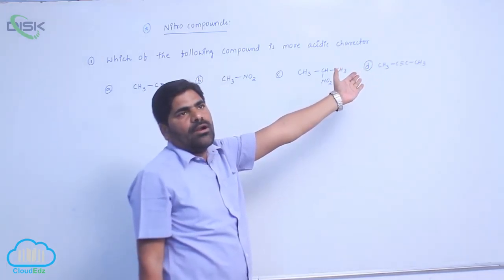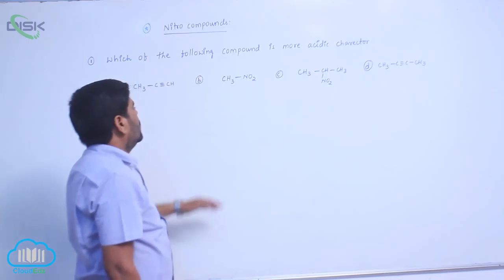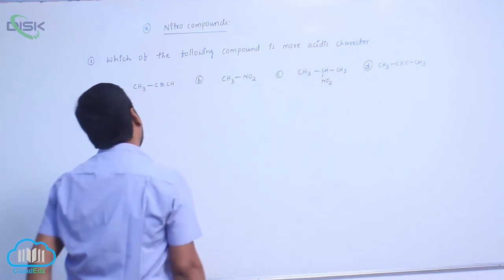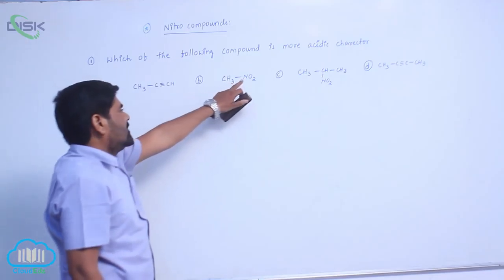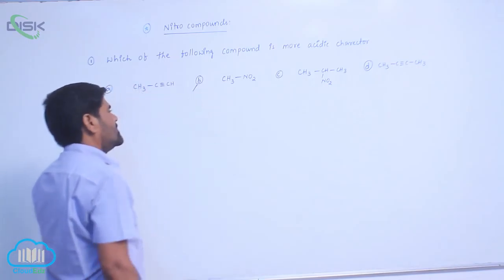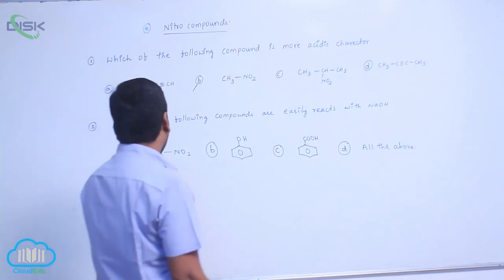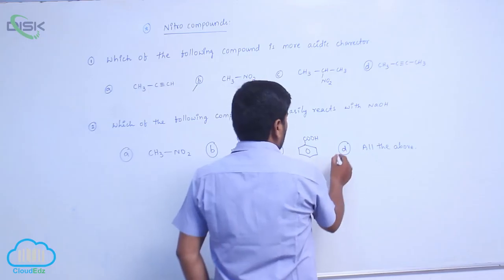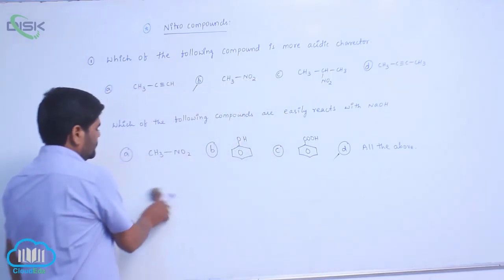Chemical Reactions of Amines || Objective of Nitro Compounds 1 || Disk Telangana